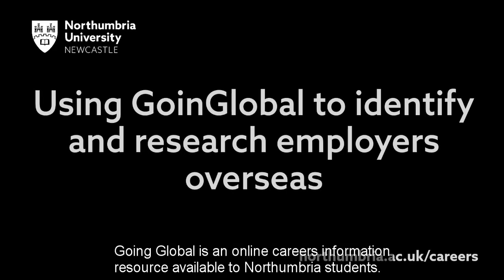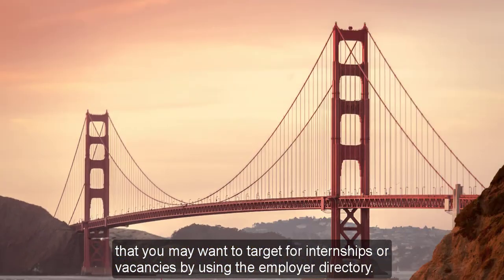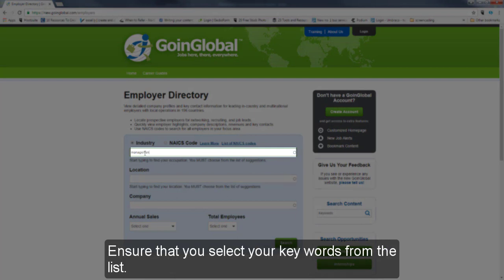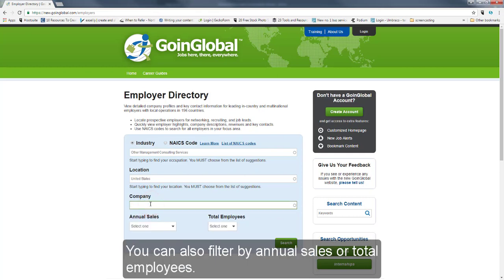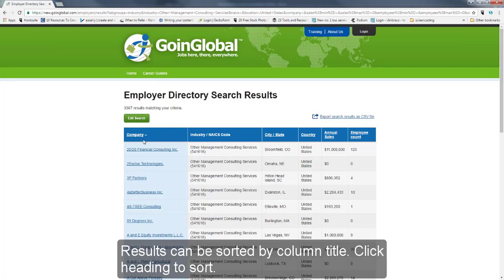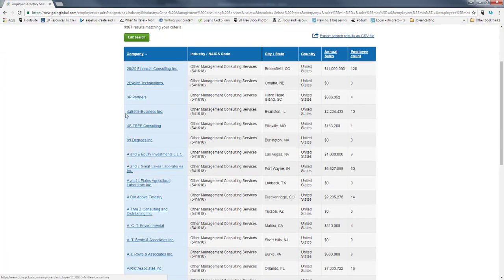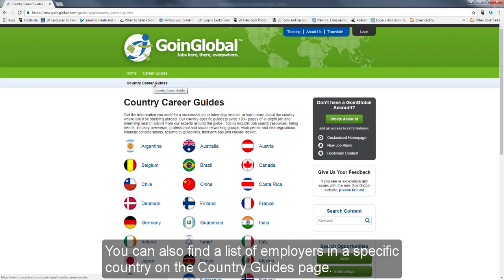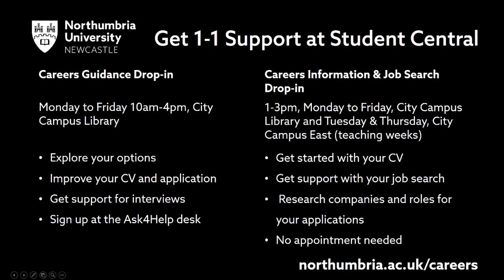Using GoinGlobal To Identify and Research Employers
If you're a Northumbria student you can use GoinGlobal to research and identify employers overseas. This video shows you how to use the Employer Directory to locate employers.

To access GoinGlobal go to Careers Online at northumbria.ac.uk/careers